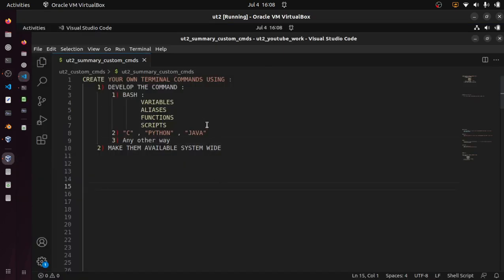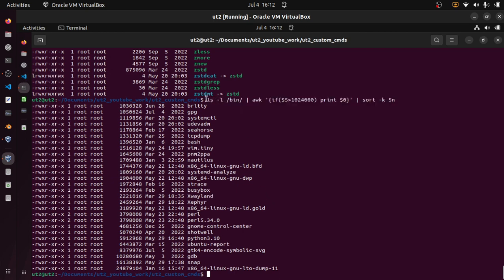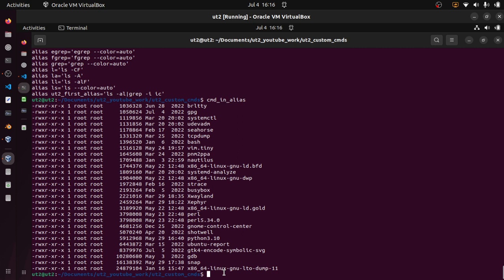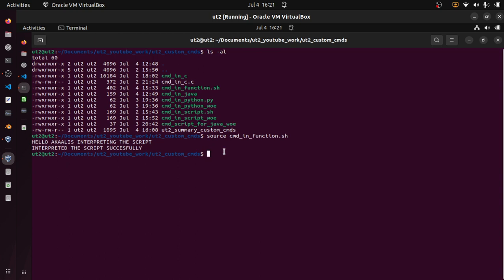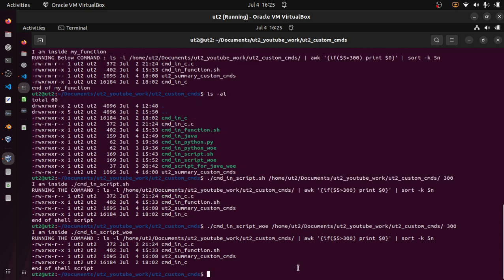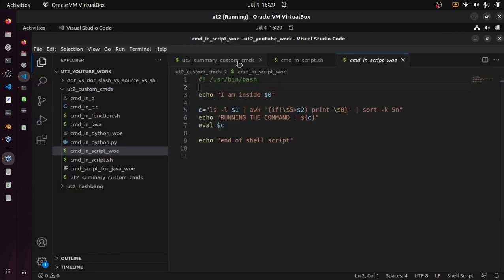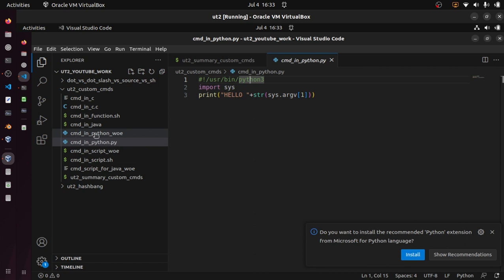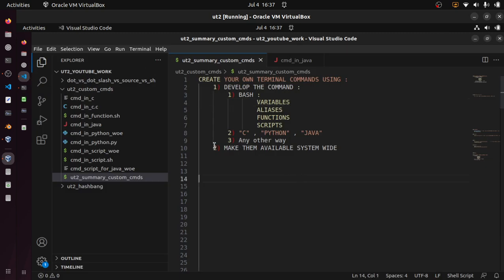Create you own custom terminal commands in linux based OS | linux 03